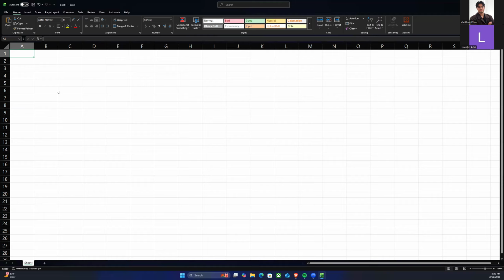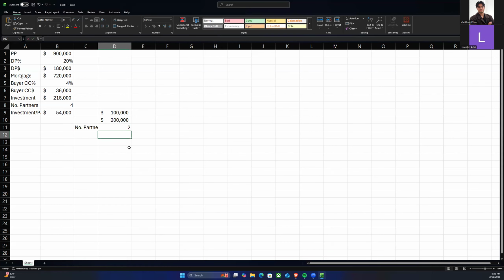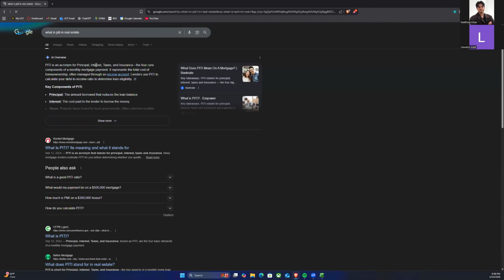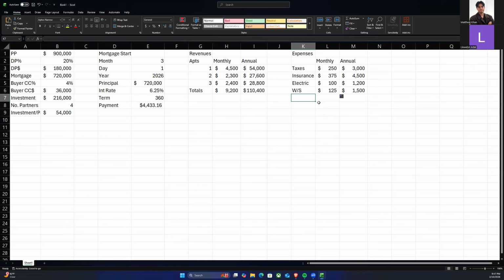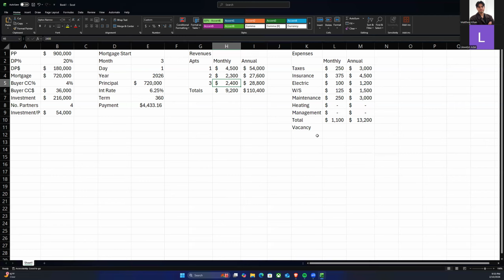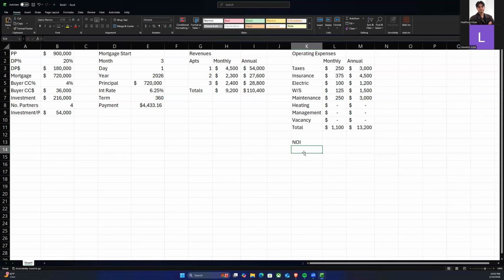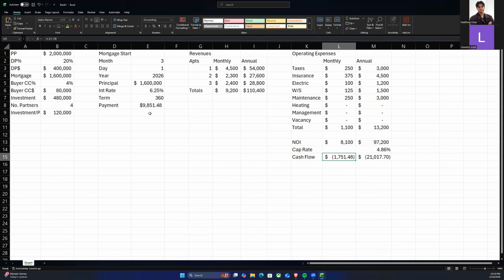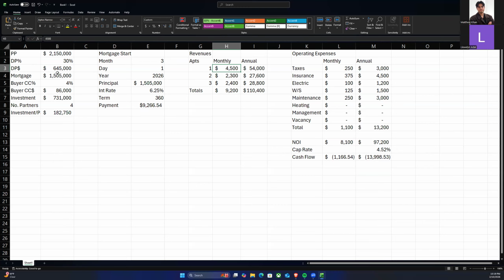Lesson 3: Creating an Income Statement